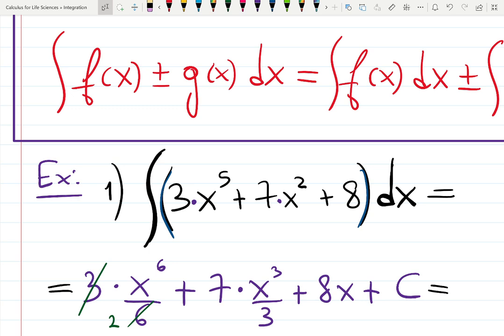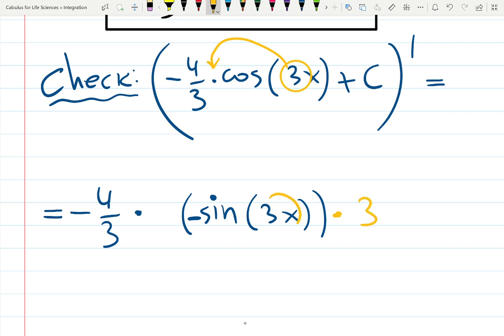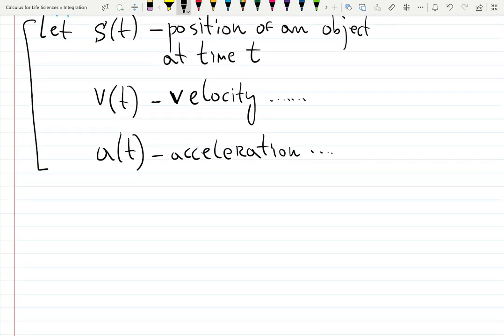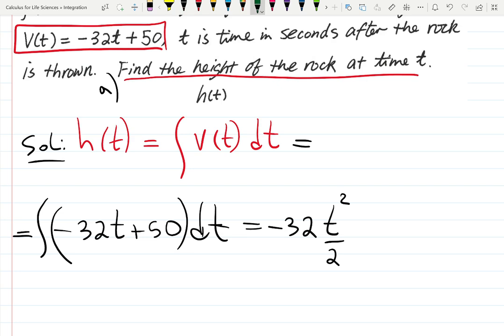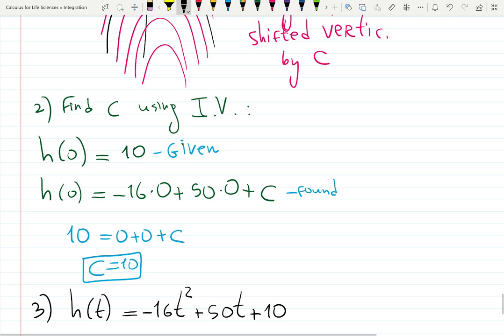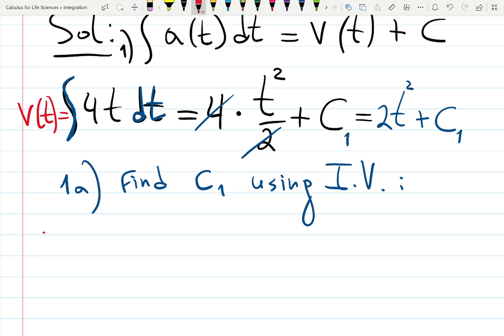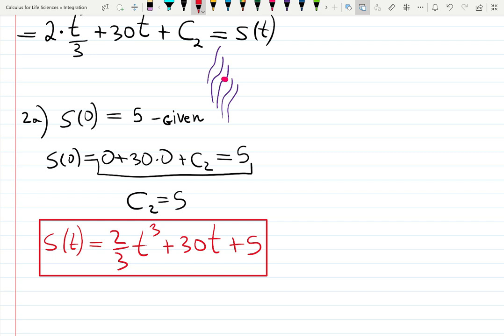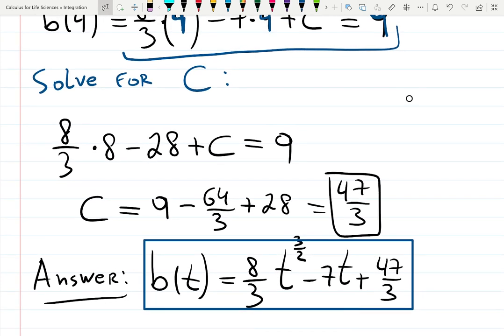Antiderivative - more formulas and examples